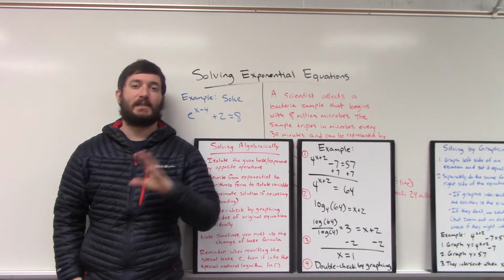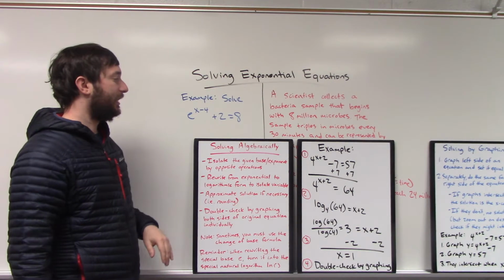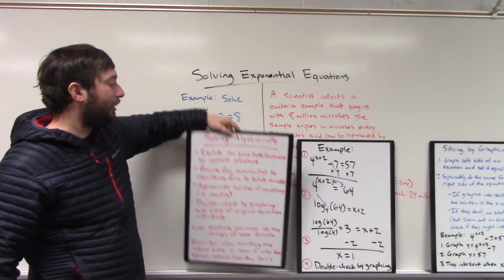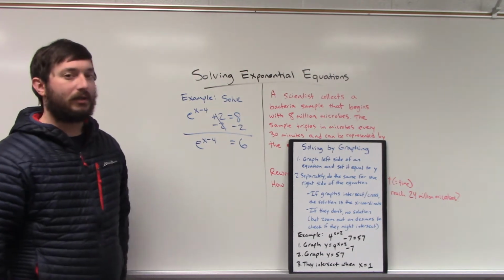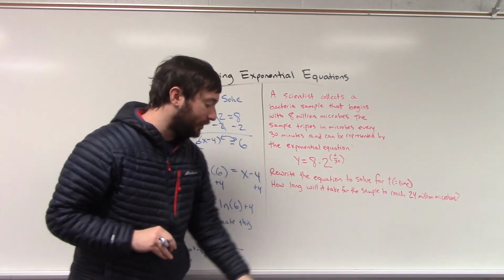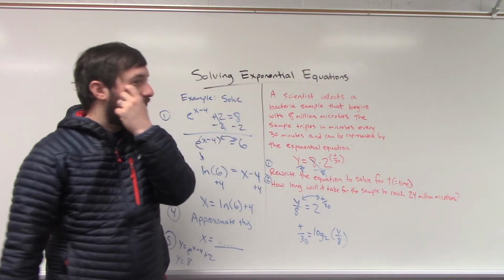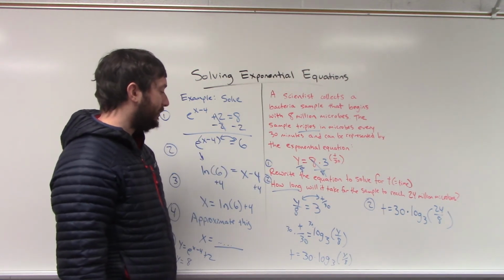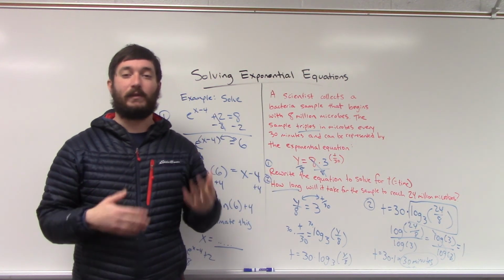Solving Exponential Equations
In this video, I overview how to solve exponential equation algebraically, double-check graphically, and associate them with word problems in real world contexts.